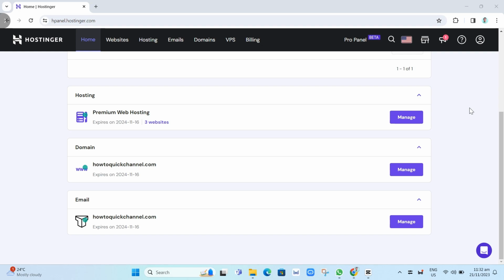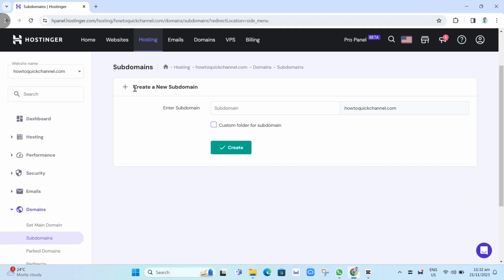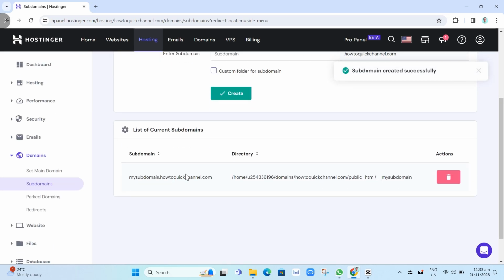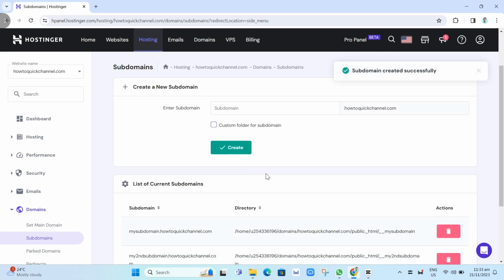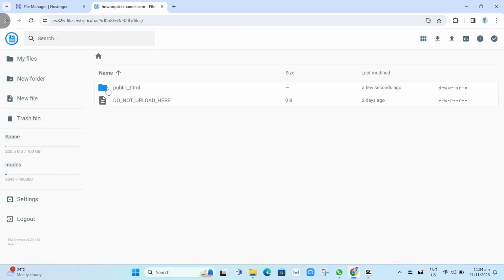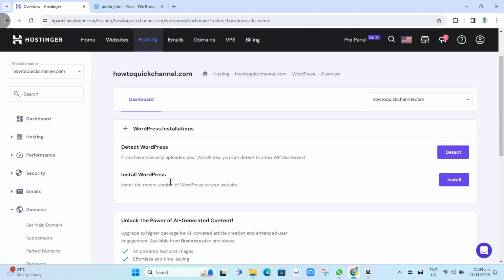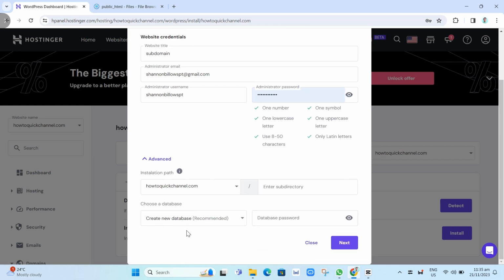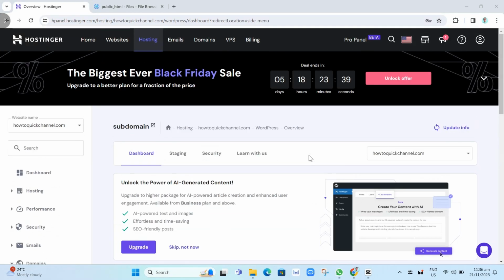How To Create A Subdomain And Install Wordpress In Hostinger